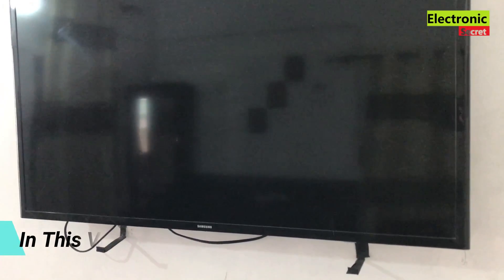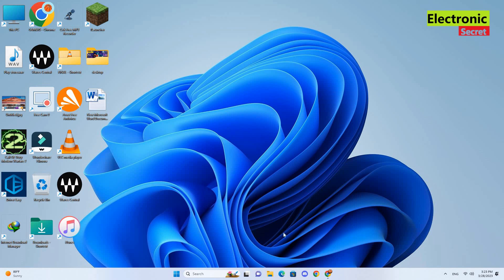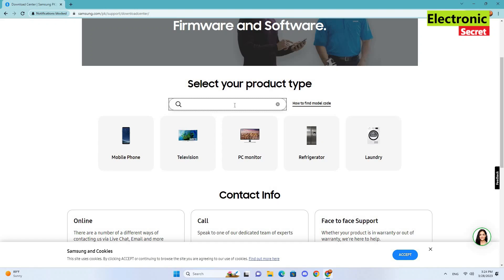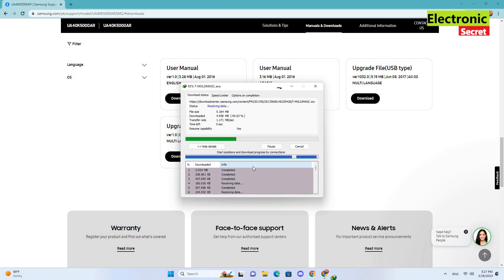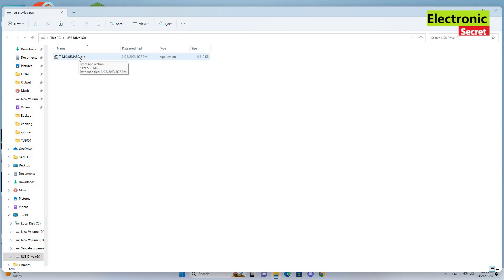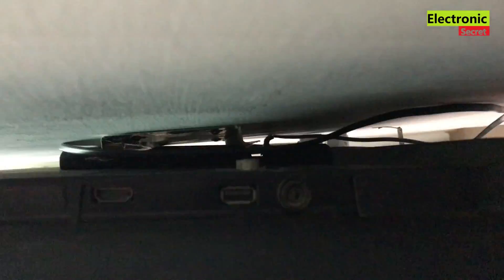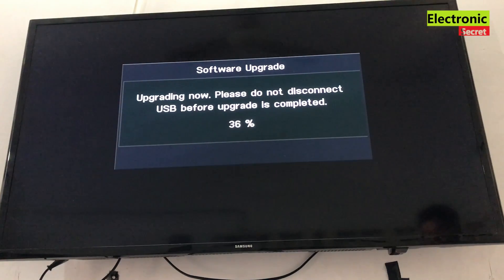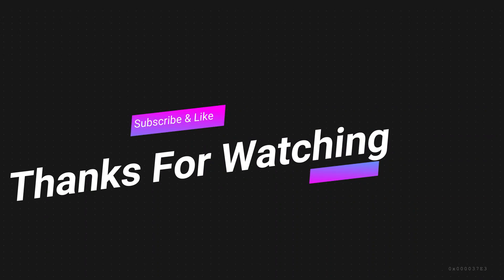How To Update Samsung Tv with USB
This video shows how to update samsung tv with usb,samsung tv software update,samsung tv update software,actualizar tv samsung por usb,como actualizar tv samsung por usb, como actualizar mi tv samsung por usb,not supported file format samsung tv usb by Electronic Secret.